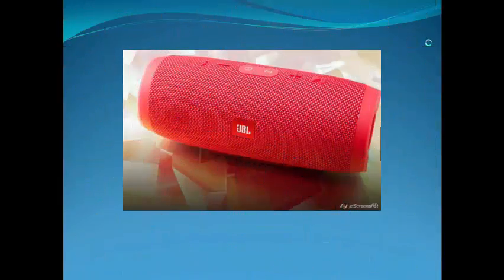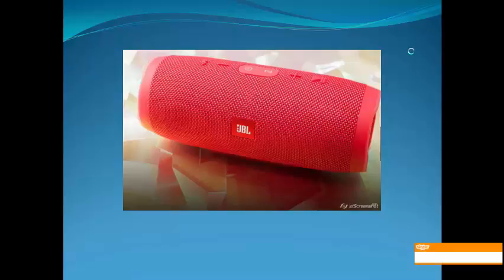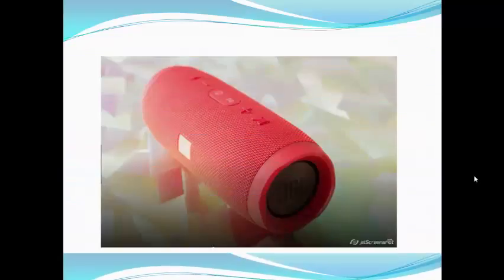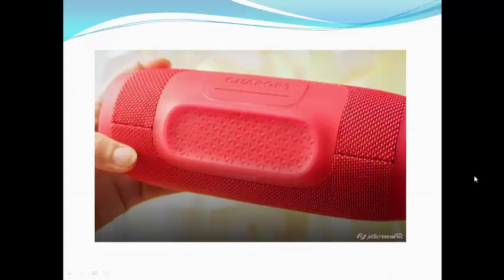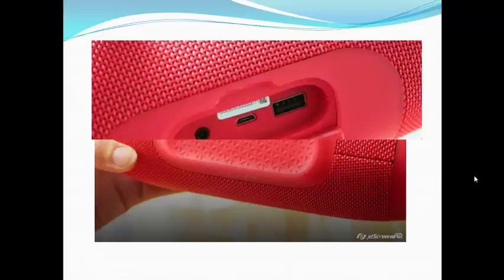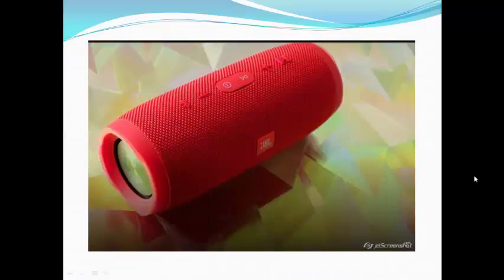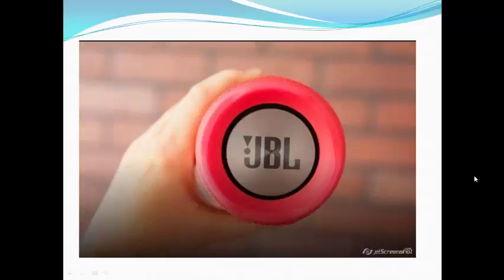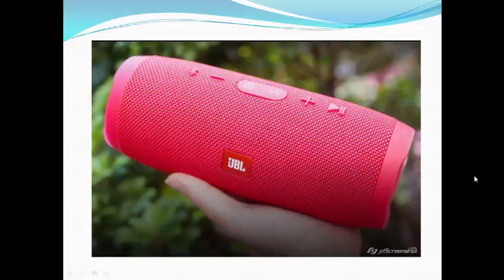JBL Charge 3 Waterproof Bluetooth speaker plays louder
Waterproof Bluetooth speaker plays louder, but sound quality takes a step back,BL Charge 3 review, wireless Bluetooth speakers you can buy these days, but three brands rise to the top of the heap: Bose, Ultimate Ears and JBL. And of those three, only JBL makes models that also double as backup batteries for phones and other USB-powered devices: the Charge line.